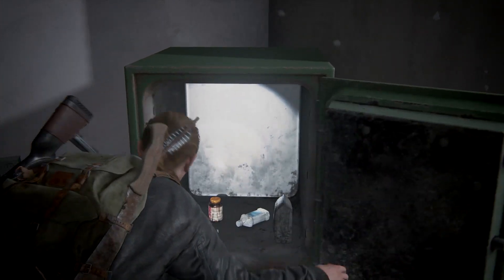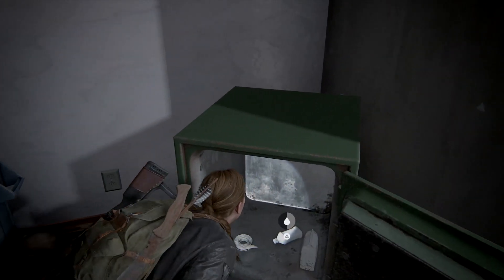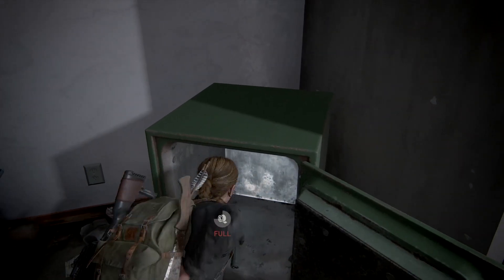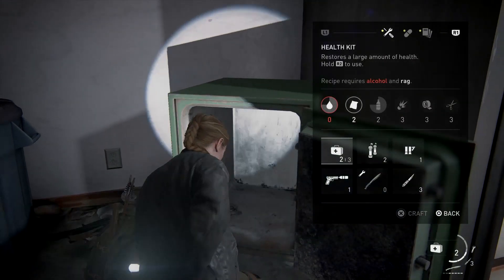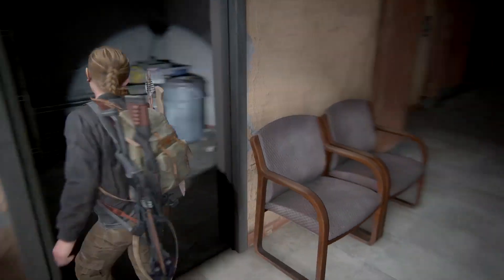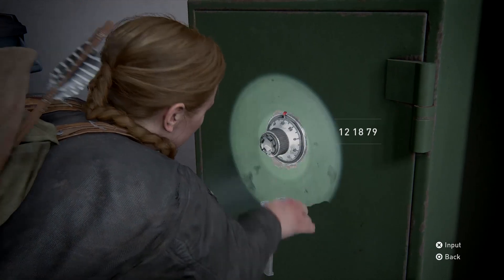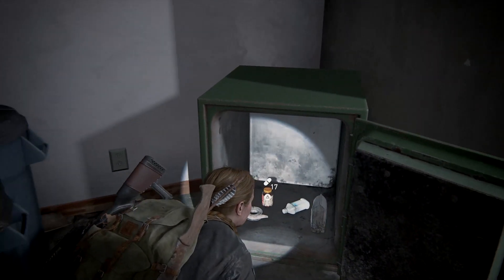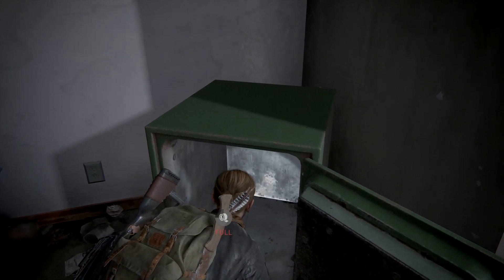The Last Of Us Part 2 Gym Safe Combination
Found a safe on your adventure through TLOU Part 2? This The Last Of Us Part 2 Safe Combination Guide will tell you the location of each safe we have discovered as well as the combination to the safe, and where possible the method you must use to solve the puzzle to provide the combination.